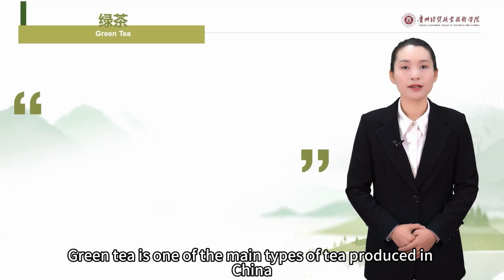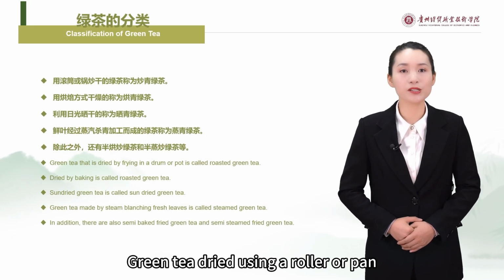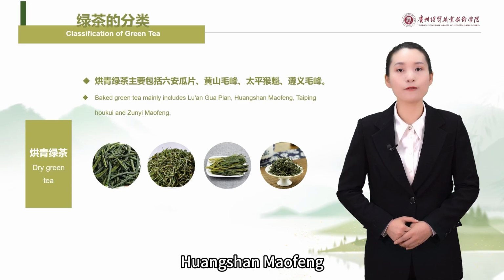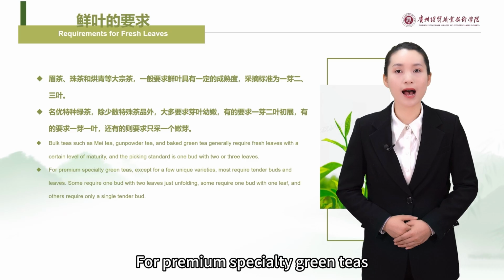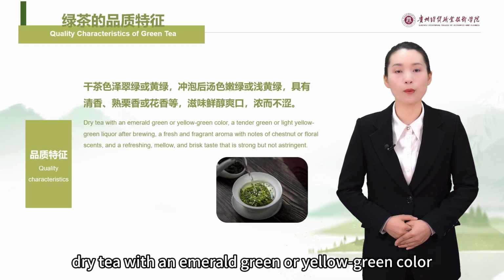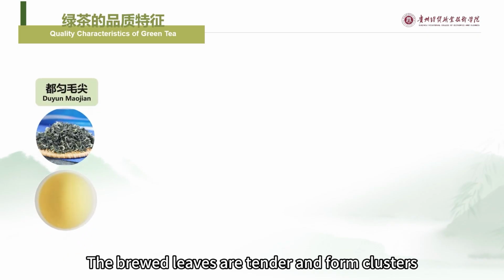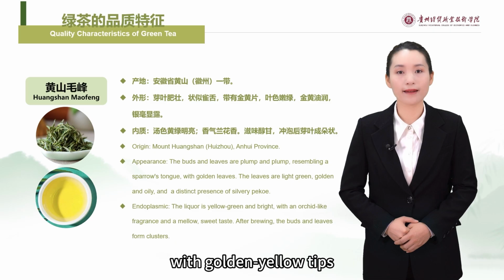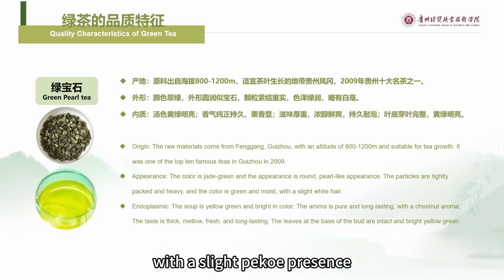2 1 Quality Characteristics of Green Tea